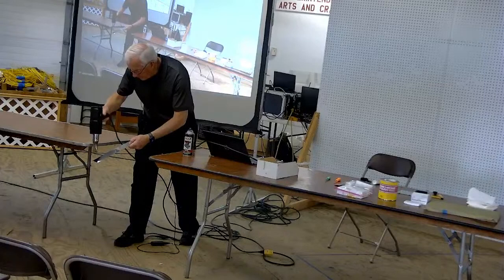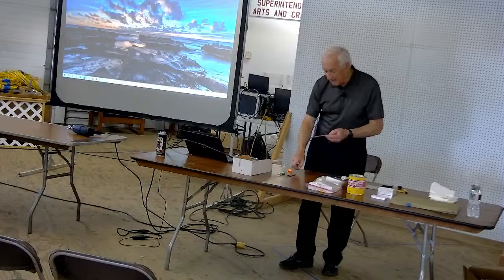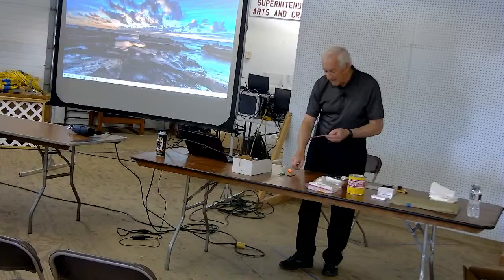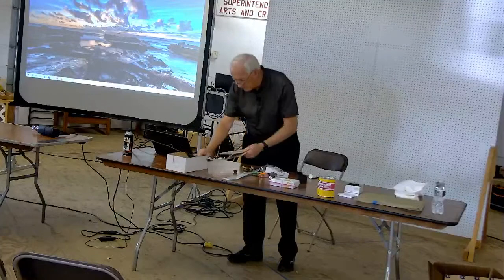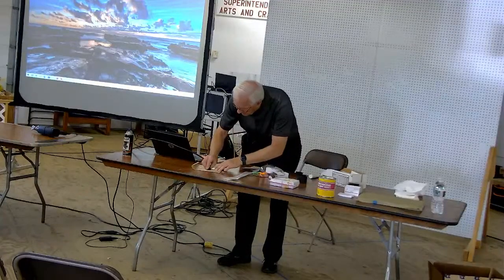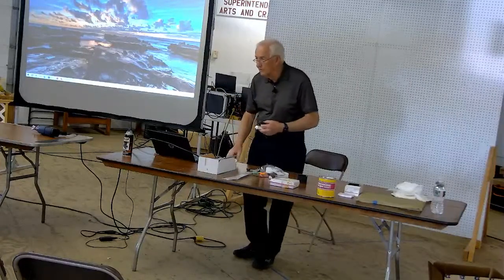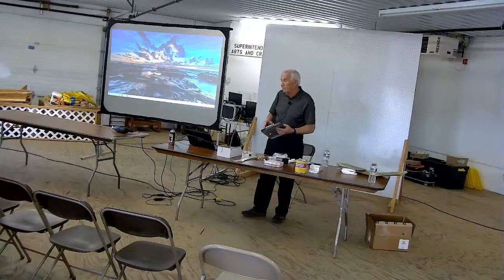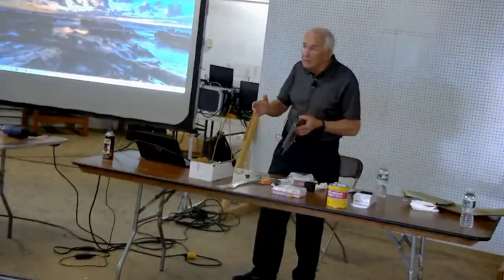NEAR-Fest XXXIV - HINTS AND TOOLS FOR BOAT ANCHOR RESTORATION with Chuck Hurley K1TLI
Chuck will demonstrate the tools he uses which make restoration easier, along with paint recommendations, polishing recommendations and aesthetics. Details will be provided about component removal and replacement tools. Finally, he will look at how far is too far when restoring equipment.